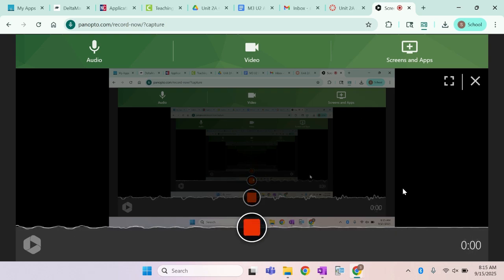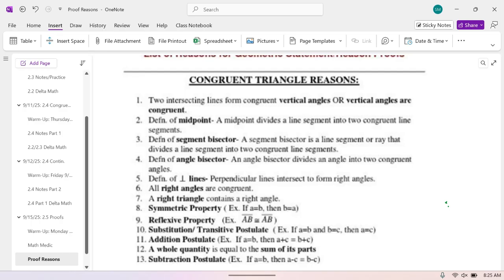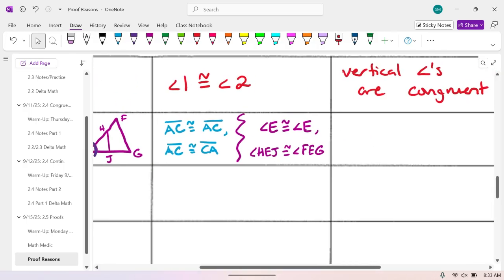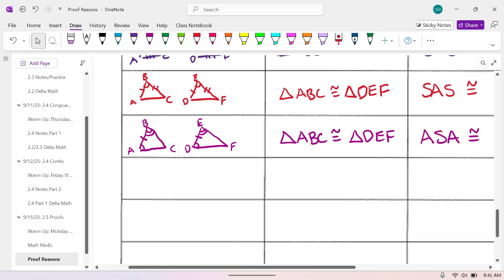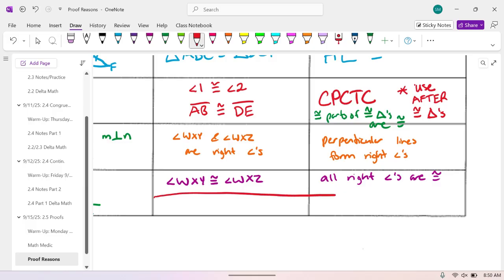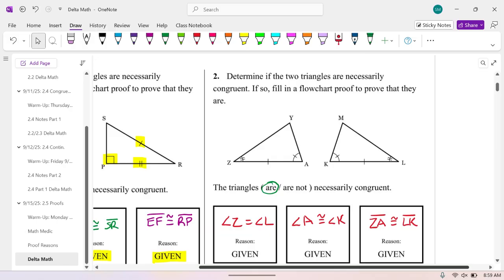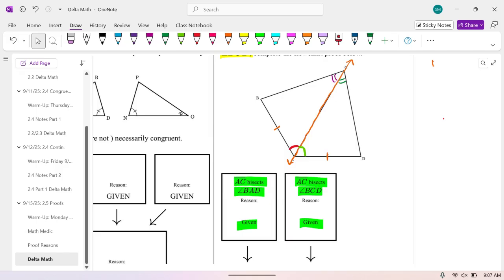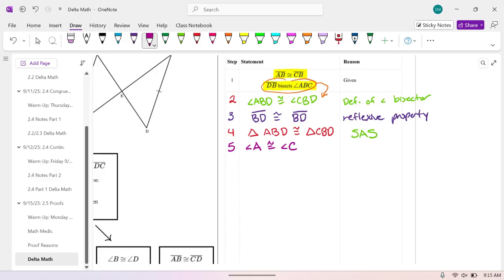2.5 Lesson Part 1 Math 2 H F25